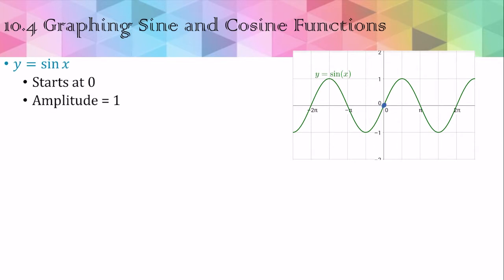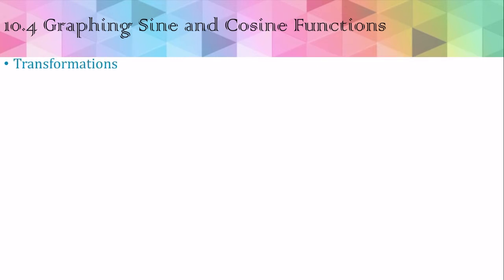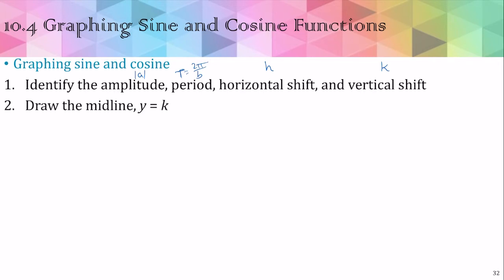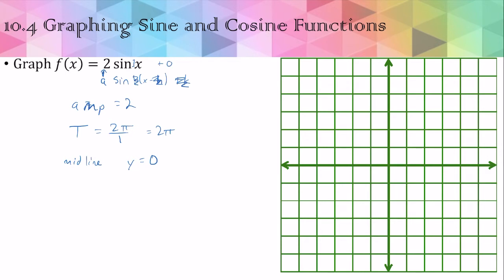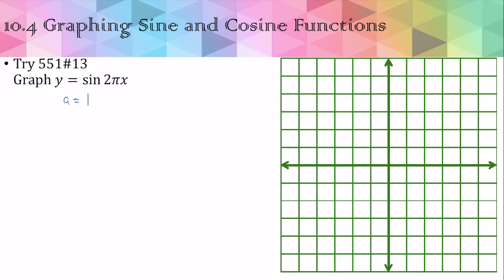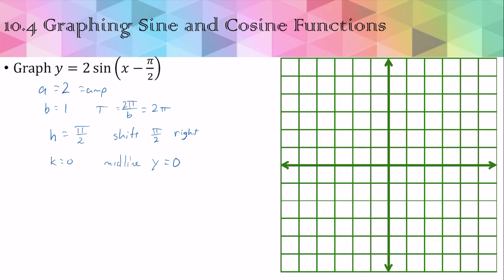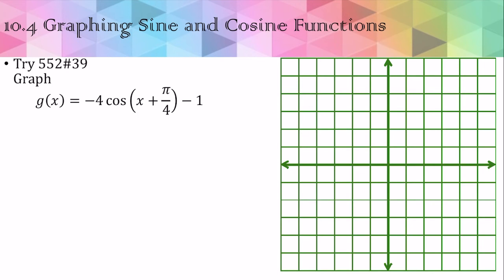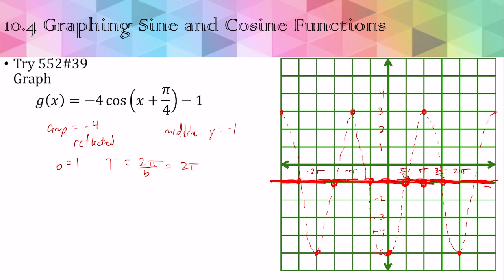Algebra 2 10.4 Graphing Sine and Cosine Functions